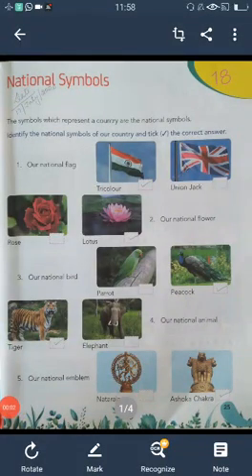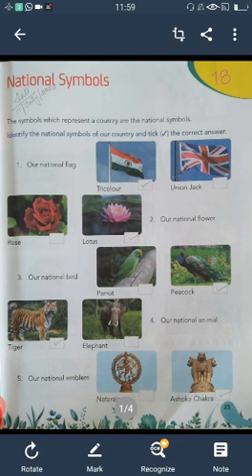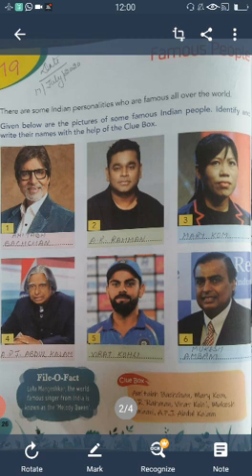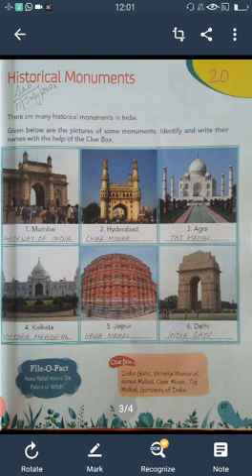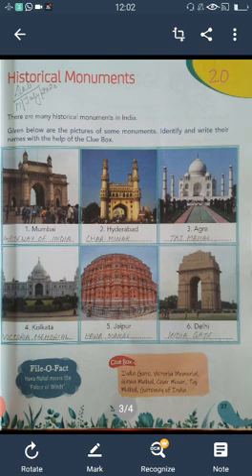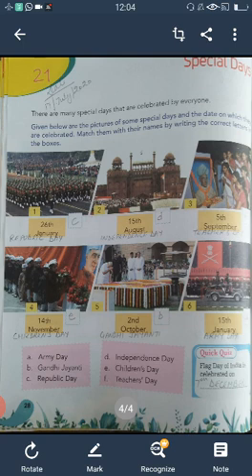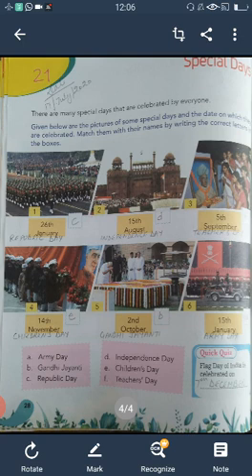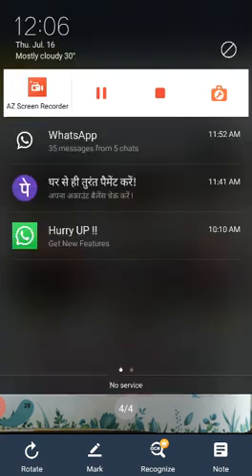Class 1, Exercise 18-21, GK